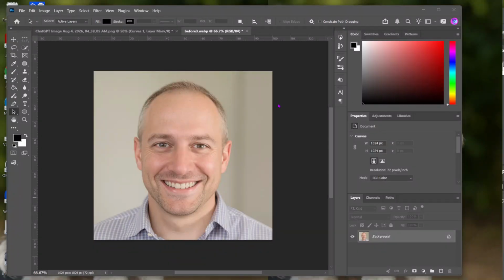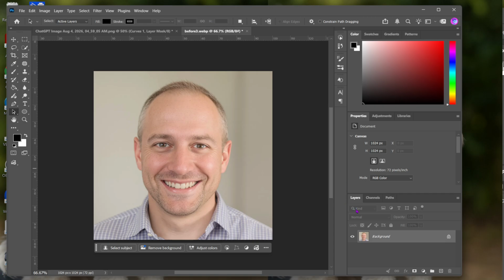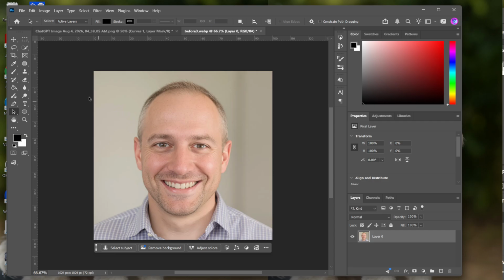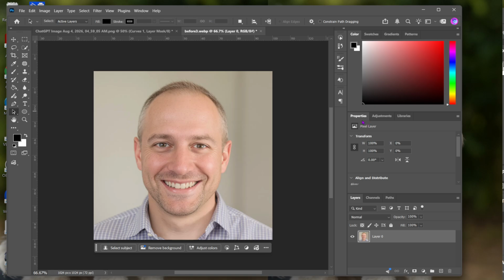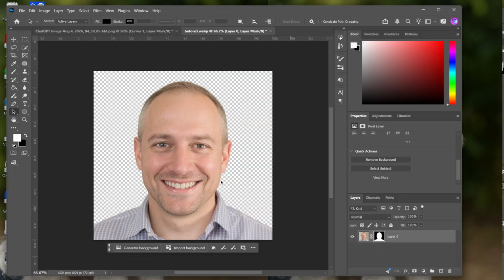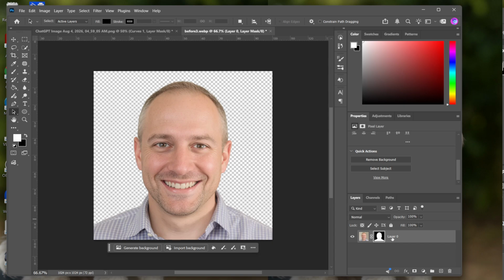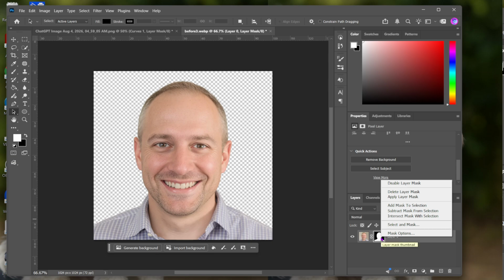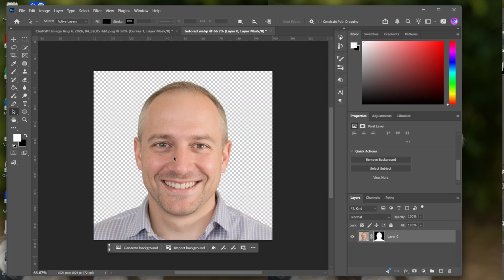The EASIEST Background Removal Tool In Photoshop You're Probably Not Using - 2026 Guide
In today's video, I'll show you the easiest background removal tool in Adobe Photoshop that you might not be using. You'll learn how to remove backgrounds quickly and accurately with just a few clicks, making your photo editing faster and easier.

In today's tutorial, you'll learn:

✅ How to remove backgrounds using Photoshop's easiest tool
✅ How to make clean and accurate selections
✅ How to refine edges for a more natural result
✅ How to replace or remove the background
✅ Tips for getting the best background removal results

This beginner-friendly guide is perfect for anyone who wants to remove backgrounds in Photoshop without spending a lot of time making manual selections. Whether you're editing product photos, portraits, thumbnails, or social media graphics, this simple step-by-step tutorial will help you create professional-looking results in minutes.